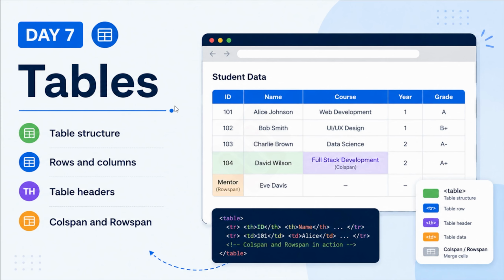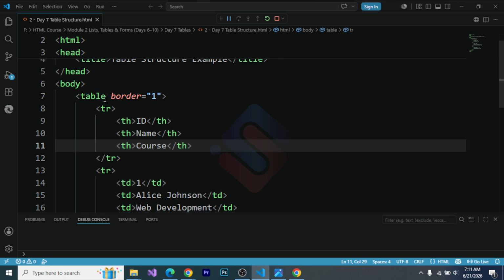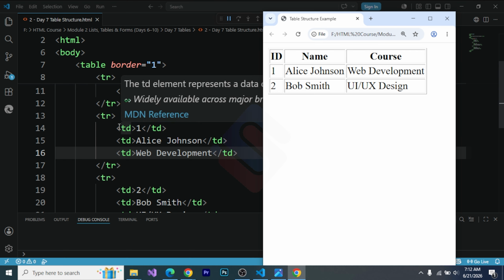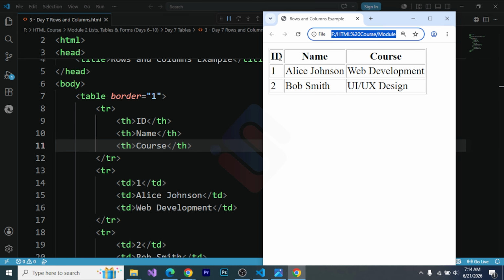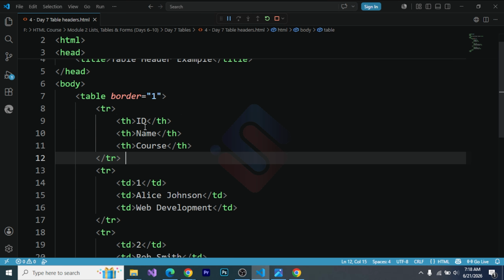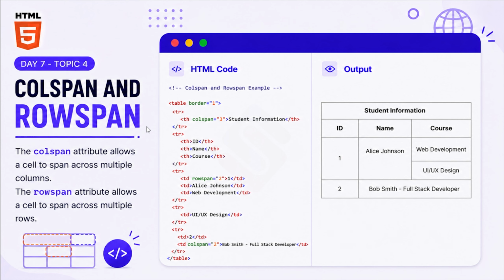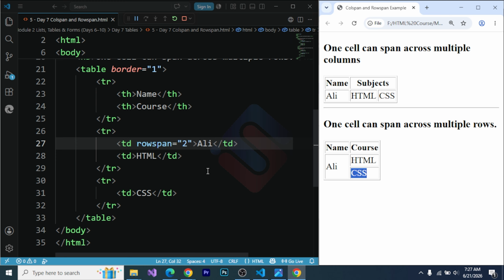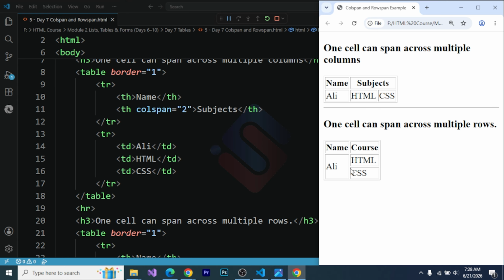HTML Tables Tutorial for Beginners 2026 🚀 | Day 7 | Rows, Columns, Colspan & Rowspan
In today's lesson, you'll learn HTML Tables and how developers organize and display structured data inside websites.

📚 Topics Covered:

✅ Table Structure
Definition: HTML table structure is used to organize data into rows and columns using table tags.

Definition: Rows represent horizontal data while columns represent vertical data inside a table.

✅ Table Headers
Definition: Table headers are used to define headings for columns and improve readability.

✅ Colspan and Rowspan
Definition: Colspan merges multiple columns together while Rowspan merges multiple rows together.

🎯 In This Lesson You'll Learn:

✔ Creating HTML Tables
✔ Adding Rows & Columns
✔ Using Table Header Tags
✔ Using Colspan & Rowspan
✔ Writing Professional HTML Table Structure
✔ HTML Table Best Practices

⏱️ Video Chapters
0:00 What Are HTML Tables?
0:38 HTML Table Structure Explained
1:41 Rows and Columns in HTML Tables
2:50 HTML Table Headers Explained
3:55 Colspan and Rowspan Explained

Perfect for beginners, students, frontend developers, and anyone learning HTML.